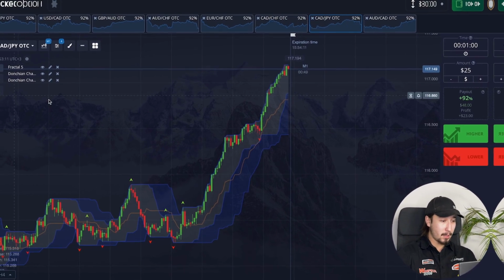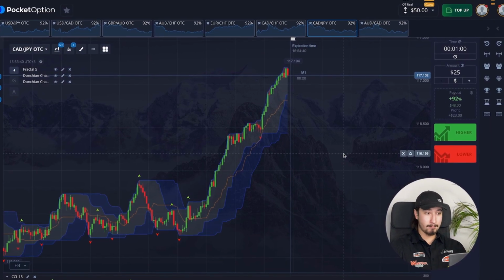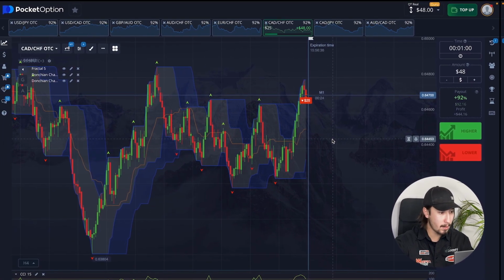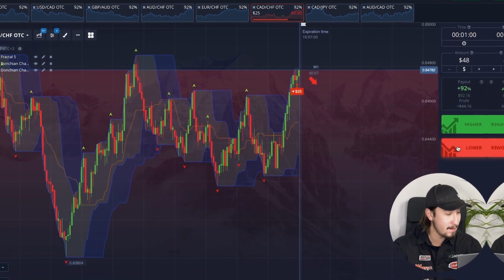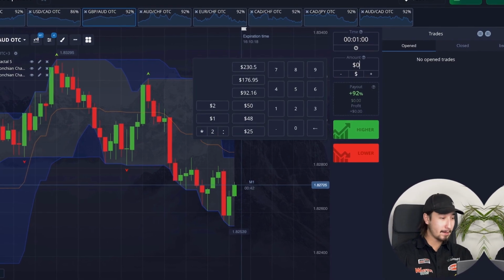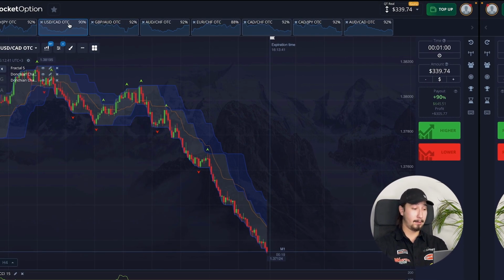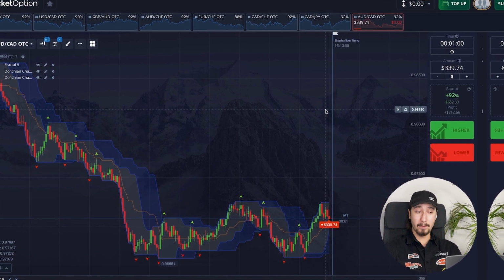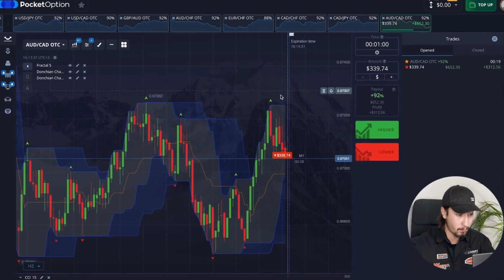AI Trading Strategy Working on Pocket Option Platform! Trading Strategy for Beginners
Trading becomes simple and understandable even for beginners thanks to this trading session. I demonstrate how with the right approach and analysis of the Forex market you can successfully trade on the Pocket Option platform. Even if you are just starting your trading journey, pocket option for beginners will help you understand the basics and develop an effective strategy. It is important to remember that successful trading is always based on analyzing and understanding the market, not guessing. In my video I will explain how to properly analyze the Forex market using pocket option trading. In addition, I will share my personal trading strategy that will help you increase your chances of success. After watching this video, you will not only be able to replicate my strategy, but also adapt it to your own trading needs and preferences.

By the end of this video, you understand:
forex trading strategy, trading strategy, trading, strategy working on pocket option, pocket option platform, pocket option, trading strategy for beginners

Chapters:
00:00 greeting before binary options session
00:37 selecting indicators for binary options strategy
01:21 setting up indicators for better binary options signals
02:01 long $25 opened after confirmation pocket option
03:10 short $25 placed on binary options platform
03:00 added short position for binary options entry
05:10 long $92 secured during pocket option trade
06:30 $176 in long position binary options win
08:00 short $339 executed with indicators support
09:10 withdrawing earned money from binary options